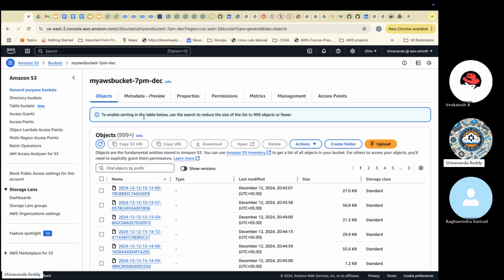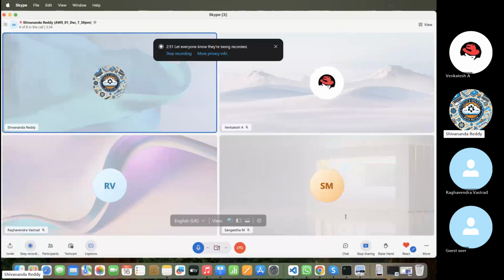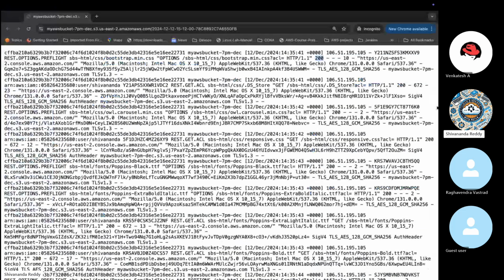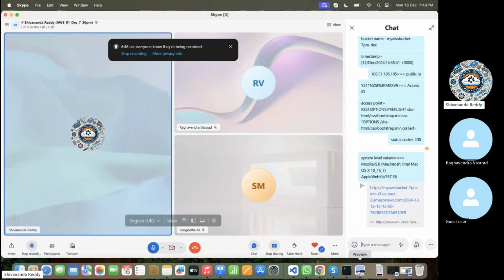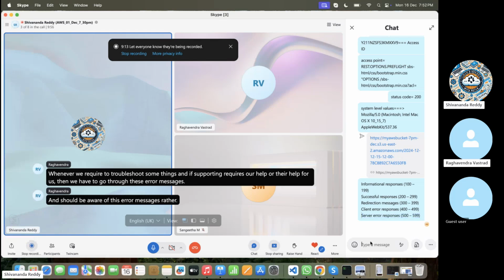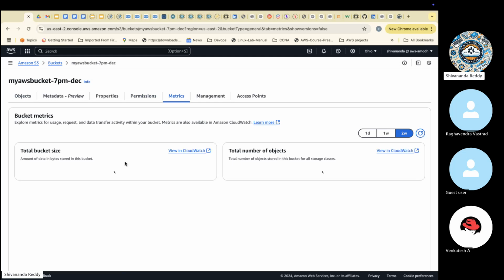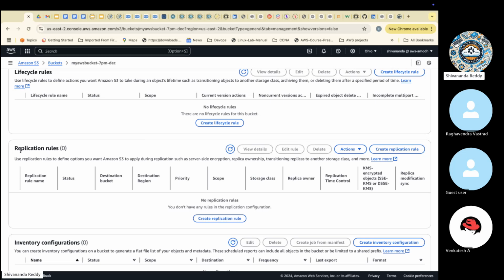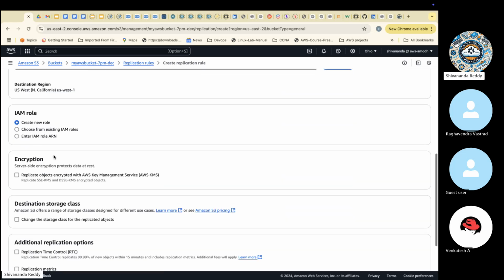S3 Replication and Lifecycle Rule Tutorial | AWS S3 Best Practices Explained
🚀 Learn AWS S3 Replication & Lifecycle Rules: Optimize Storage Like a Pro 🚀
Welcome to the ultimate step-by-step guide on Amazon S3 Replication and Lifecycle Rules! Whether you're managing a small-scale cloud environment or large enterprise data storage, understanding how to implement S3 replication and lifecycle policies is key to ensuring redundancy, cost optimization, and automation.

This video is designed for AWS beginners, cloud professionals, and DevOps engineers who want to:
✅ Implement Cross-Region Replication (CRR) for disaster recovery.
✅ Set up Same-Region Replication (SRR) for compliance and backup.
✅ Automate Object Transitions to cheaper storage classes like Glacier and Deep Archive.
✅ Delete unused or old objects to save on storage costs.

By the end of this video, you’ll have a strong understanding of Amazon S3 replication and lifecycle rules with hands-on examples and best practices.

🔑 Key Topics Covered in This Video:
1️⃣ Introduction to Amazon S3 Replication

What is replication in S3?
Difference between Cross-Region Replication (CRR) and Same-Region Replication (SRR).
Why and when should you use S3 replication?
2️⃣ Setting Up S3 Replication Rules: Step-by-Step Demo

Enabling bucket replication.
Configuring source and destination buckets.
Applying IAM roles and policies for permissions.
Monitoring replication status and troubleshooting errors.
3️⃣ Understanding S3 Lifecycle Policies

What are lifecycle rules in S3?
Benefits of transitioning objects to Glacier or Deep Archive.
Deleting objects after a specific retention period.
Real-world use cases for lifecycle policies.
4️⃣ Step-by-Step Demo: Creating S3 Lifecycle Rules

Configuring transitions to Glacier storage class.
Setting up lifecycle expiration rules.
Automating object movement and cleanup.
5️⃣ Best Practices for S3 Storage Optimization

Cost-saving strategies using lifecycle rules.
Ensuring compliance with S3 replication.
Avoiding common pitfalls and errors.
6️⃣ Common Issues and Troubleshooting

Resolving IAM permission issues.
Debugging replication failures.
Ensuring lifecycle transitions work as expected.
Cloud Beginners: New to AWS S3? This tutorial simplifies concepts like replication and lifecycle policies.
DevOps Engineers: Learn to automate storage tasks and optimize costs.
IT Professionals: Manage backups, disaster recovery, and storage compliance effectively.
Solutions Architects: Implement scalable storage solutions using S3.
🛠 Tools Used in This Tutorial:
Amazon S3 Console
AWS CLI (Command Line Interface)
AWS SDK for automation (Brief Overview)
IAM Roles & Policies
⏱ Timestamps for Easy Navigation:
00:00 Introduction to S3 Replication and Lifecycle Rules
02:15 Understanding Cross-Region and Same-Region Replication
05:30 Step-by-Step: Setting Up Cross-Region Replication
10:40 IAM Roles and Policies for Replication
14:20 Monitoring and Verifying Replication
17:45 Introduction to S3 Lifecycle Policies
20:15 Step-by-Step: Configuring Object Transitions
24:30 Setting Up Expiration Rules
28:00 Best Practices for S3 Storage Optimization
30:15 Troubleshooting Replication and Lifecycle Issues
33:00 Summary and Final Thoughts

🔗 Useful Resources & Links:
Amazon S3 Documentation
S3 Replication Guide
Lifecycle Rules Overview
AWS CLI Commands for S3
⚡ Benefits of Learning S3 Replication and Lifecycle Policies:
Enhanced Redundancy: Use Cross-Region Replication for disaster recovery and high availability.
Cost Savings: Automatically move data to Glacier and delete unnecessary objects.
Compliance & Backup: Meet regulatory requirements by replicating data in the same or different regions.
Automation: Avoid manual intervention by setting up lifecycle rules for transitions and cleanups.
Improved Performance: Distribute storage workloads across regions for faster access.
This tutorial is not just theory; it’s packed with practical demos, real-world examples, and best practices. You’ll gain hands-on experience in configuring both replication rules and lifecycle policies on AWS S3 to achieve maximum efficiency.

🚀 Other AWS Videos You’ll Love:
AWS IAM: Manage Users, Groups, and Policies Like a Pro
AWS S3 Bucket Policy Tutorial
CloudFront Setup for Content Delivery

Conclusion:
Mastering S3 replication and lifecycle rules is essential for efficient storage management, cost optimization, and ensuring data availability. With this tutorial, you’ll not only understand the concepts but also gain hands-on experience in implementing replication and lifecycle policies step-by-step.

🚀 Start managing your AWS S3 storage like a pro today! 🚀